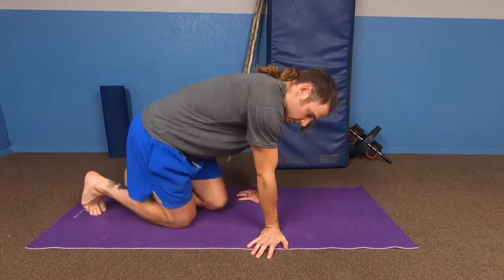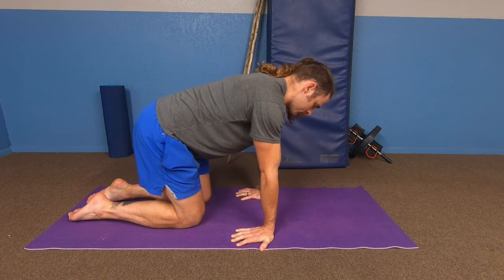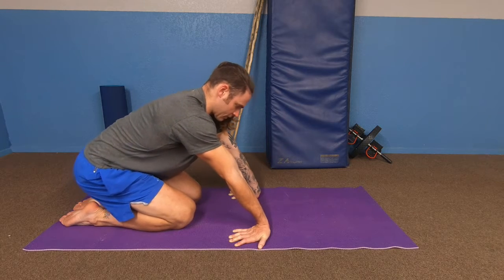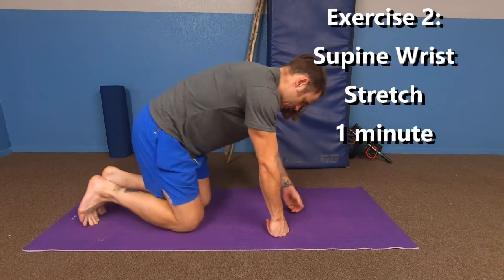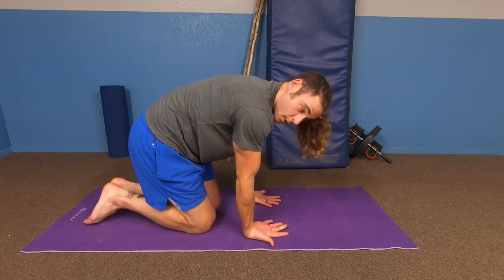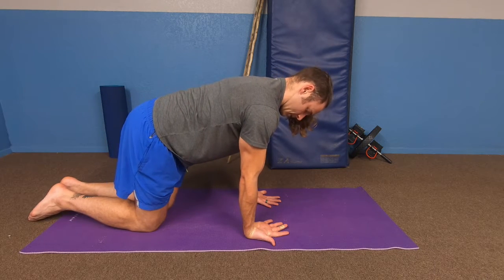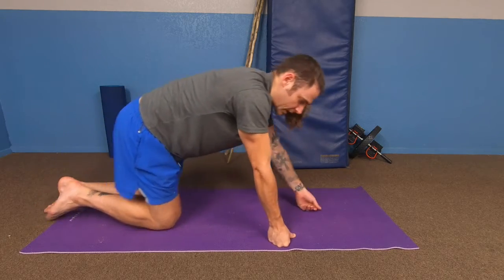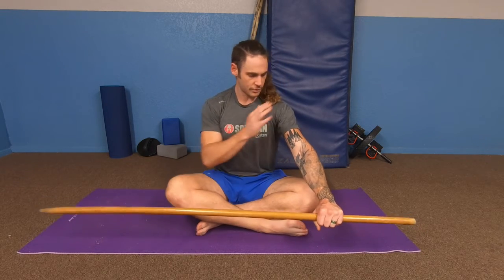Wrist stretches (Strengthen your wrist and forearms)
This video will provide you with 3 exercises to increase your wrist  flexibility and mobility.

Watch. Do. Learn.

This video is Andy’s favorite exercises to restore flexibility and mobility in the body. 15 years of exercise study is wrapped up in this easy to follow video.